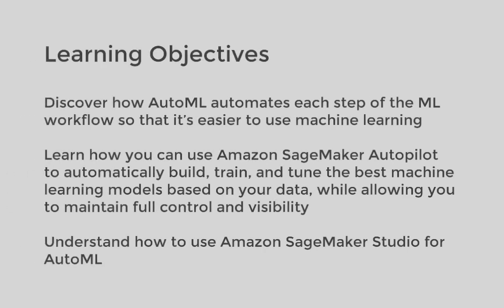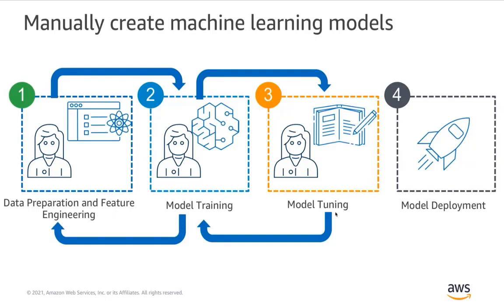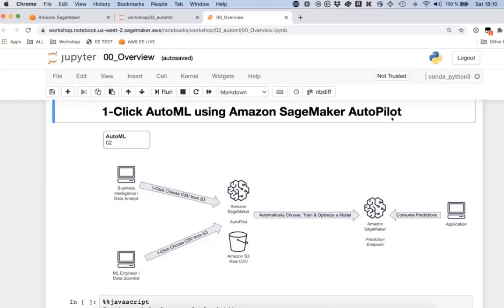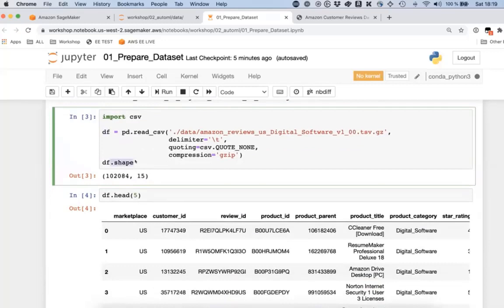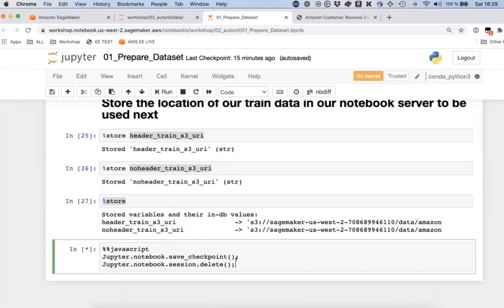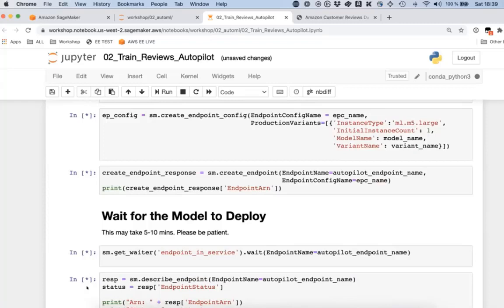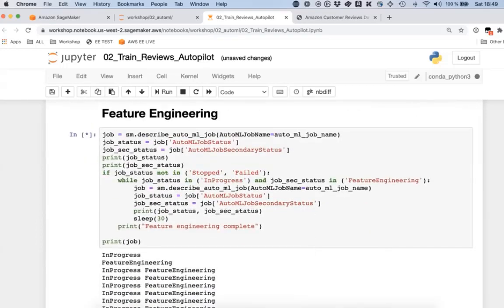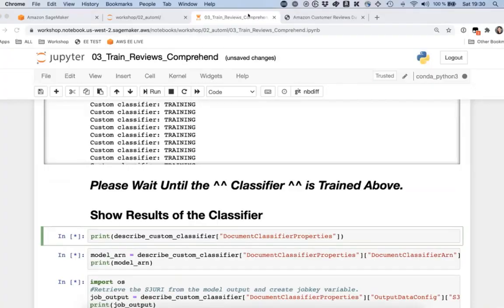MlOps Series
AutoML